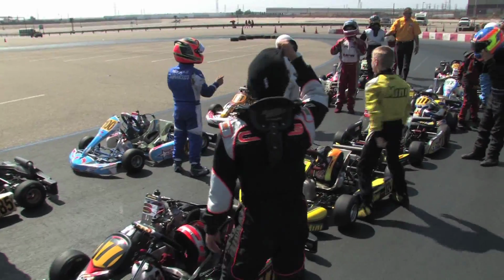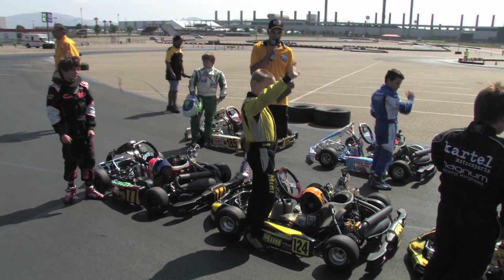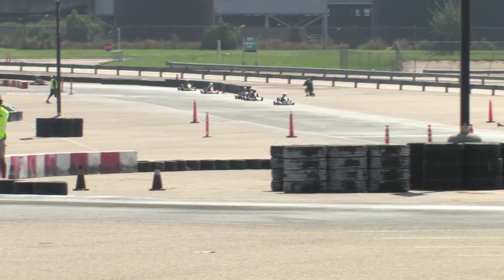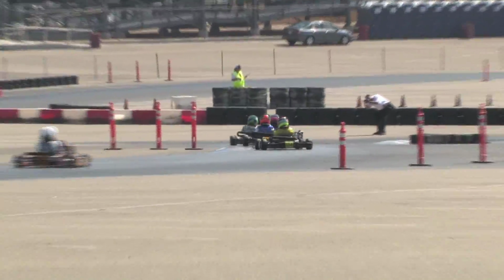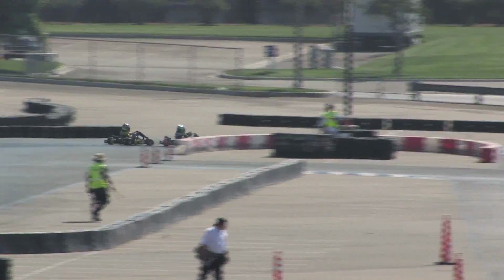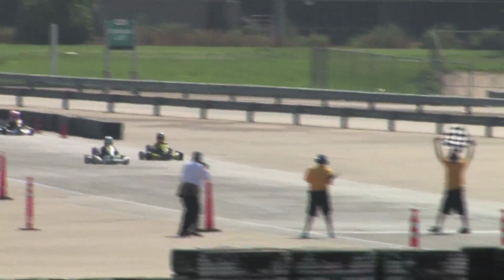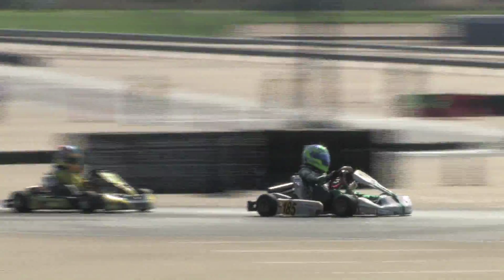Rotax Mini Max Final Rd. 8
Rotax Mini Max Final from round 8